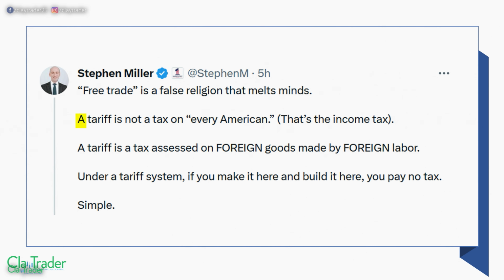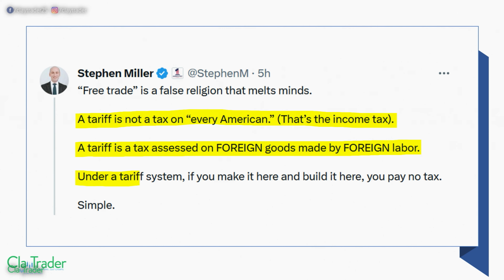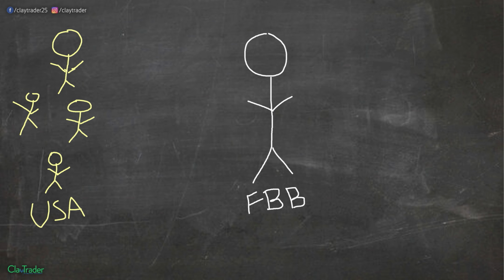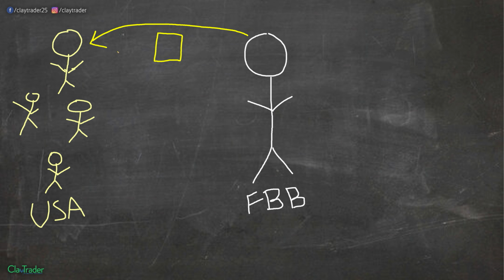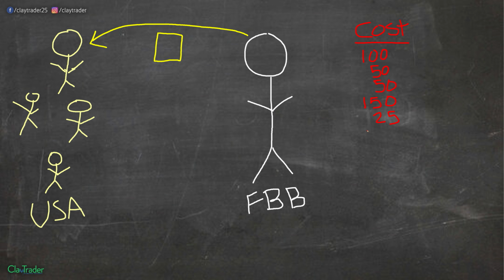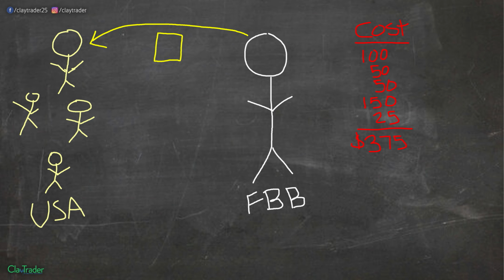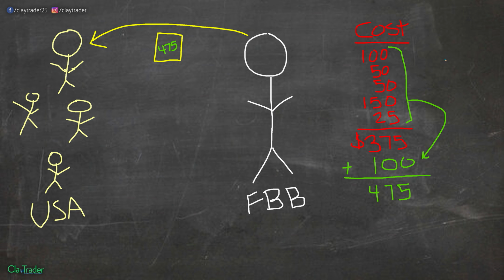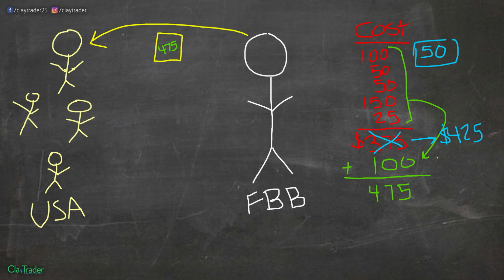Understanding Trade Tariffs (Politics 101)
Dive into the intricate world of trade tariffs with our latest video, designed to demystify this crucial economic concept for informed citizens and voters. We explore what tariffs are, how they operate, and their broader implications without swaying you towards any particular viewpoint. Whether it's a deeper understanding you're after or simply curious about the economic policies that shape our world, this video provides a clear, unbiased foundation. Join us as we dissect the mechanics of tariffs and their effects on global trade and individual economies.

Video Chapters:
(00:00) - Introduction to Trade Tariffs
(00:41) - What is a Tariff?
(01:19) - Breaking Down Tariff Implications
(03:02) - The Real-life Impact of Tariffs
(06:16) - Calculating the Effects of Tariffs